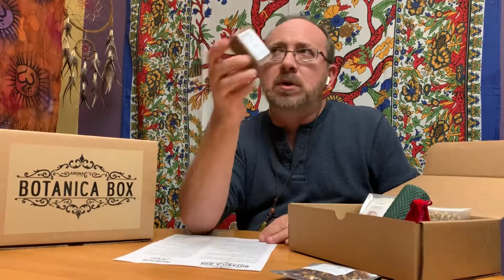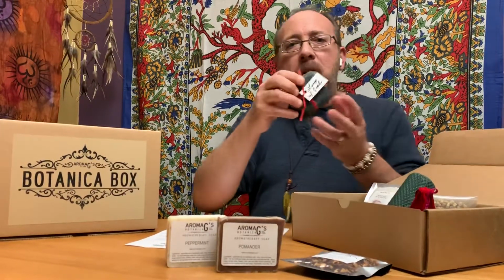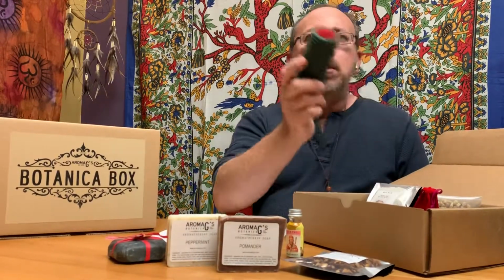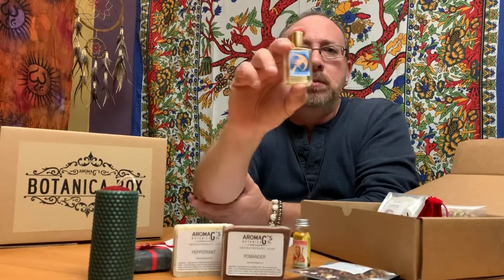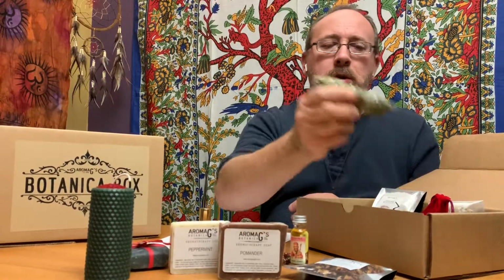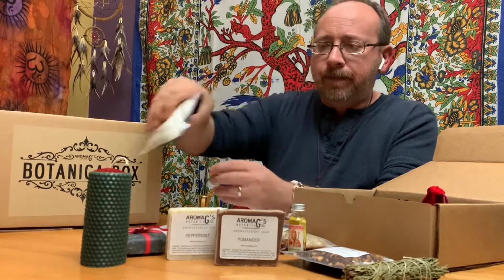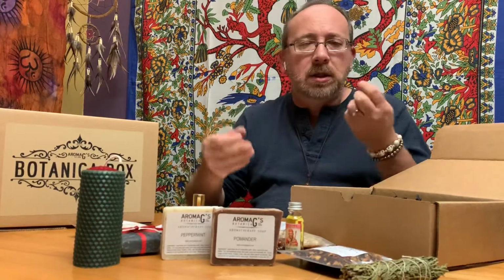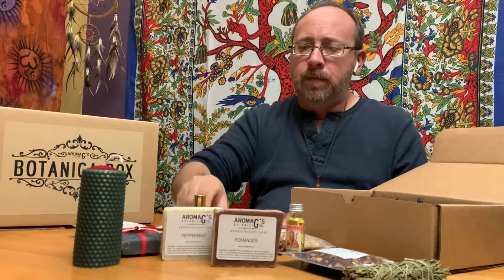Unboxing our monthly witchy mystery box for Yule 2019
Unboxing video for our Yuletide Botanica box. So many of you contacted us and asked for a video that we just had to sit down and do it!  From now until Christmas, we’re offering the first of our Mystery boxes with a Yule theme — except, we’re actually solving the mystery for you this time and telling you everything that’s in the box!  $49.95 (valued at $75.00)

With our BOTANICA BOX, AG brings you a new mystery box of products that is focused on a specific theme, designed to support you on your spiritual and magical journey. We’ll hand select stones and crystals for you, perfumes, jewelry, teas, candles, oils, bath products, and magical tools, designed around the month’s theme. Already planning the January box!  On sale in store and one website now.